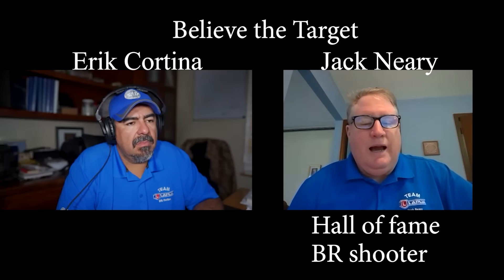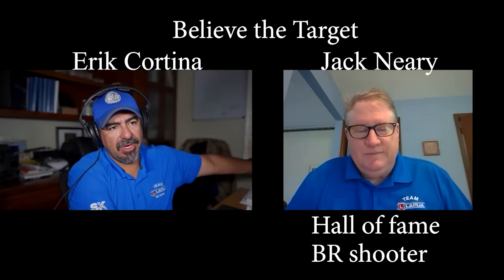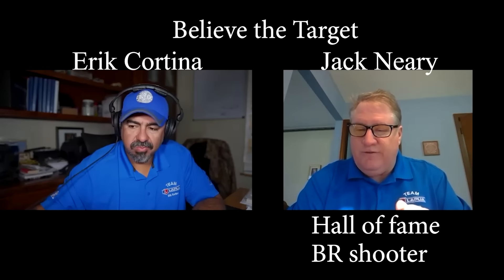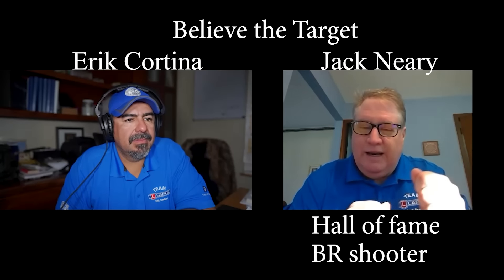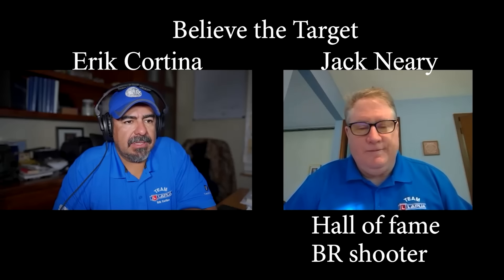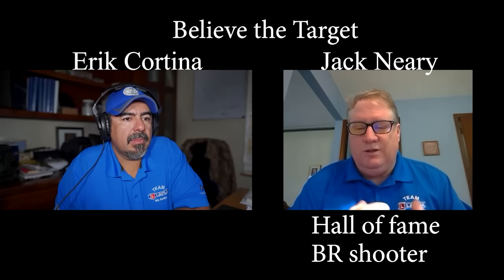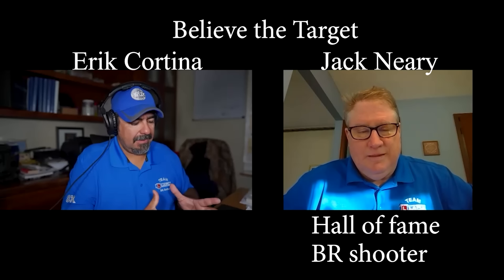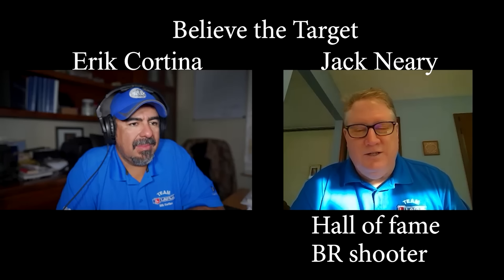Jack Neary: Brass prep for Benchrest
Jack Neary | Benchrest Hall of Fame member| #49